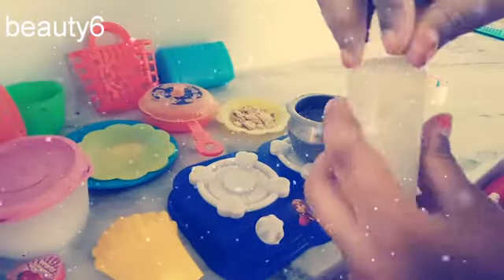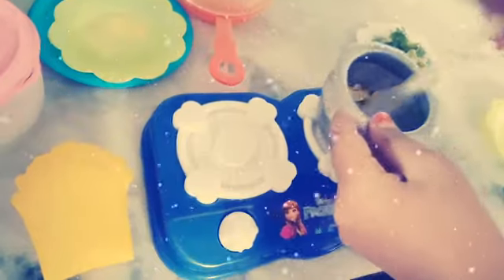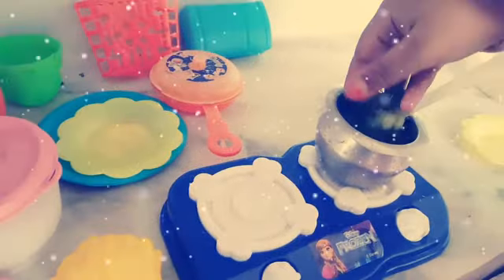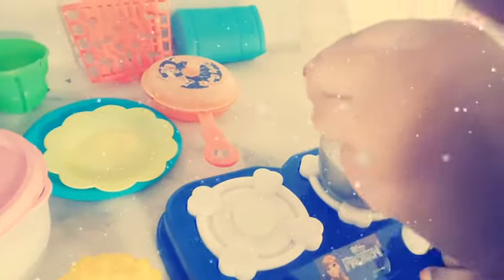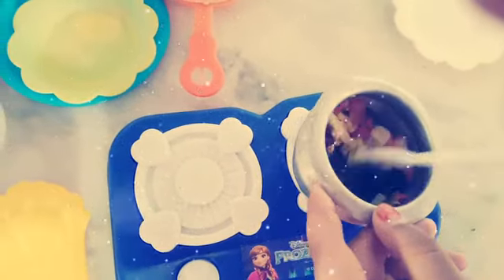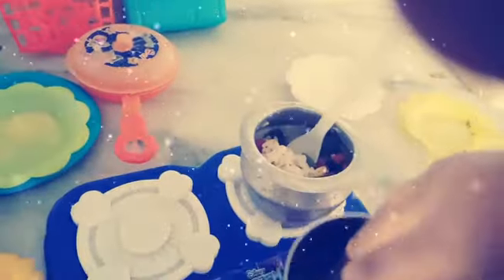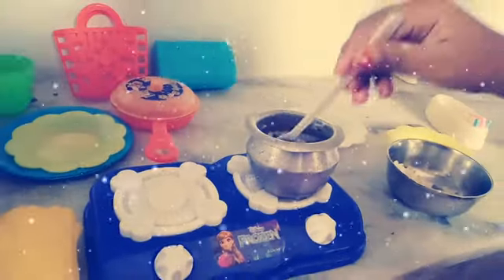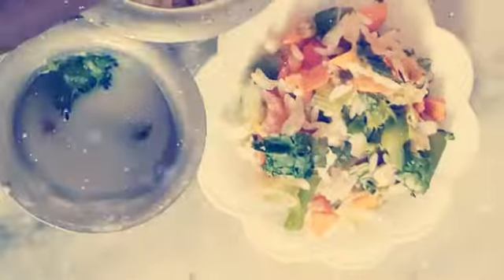Hyderabadi Chicken Curry Recipe /Kids making Biryani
Kids making Biryani